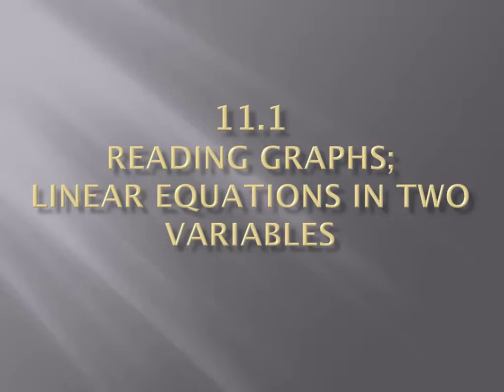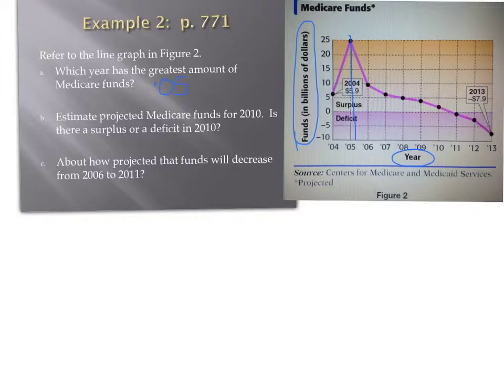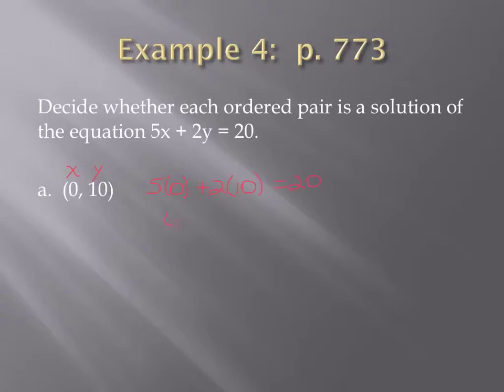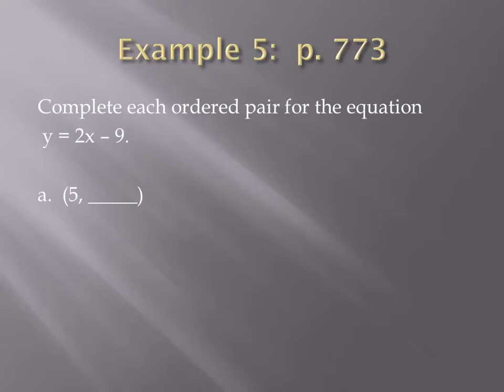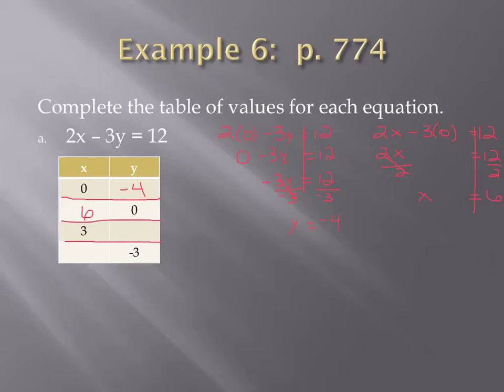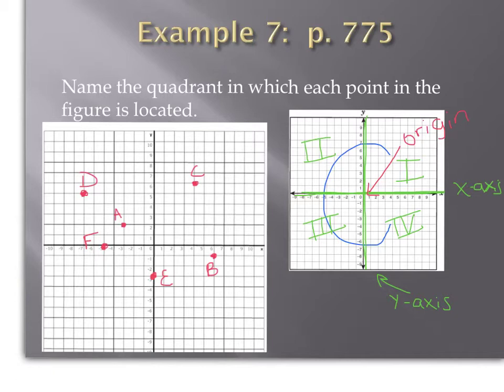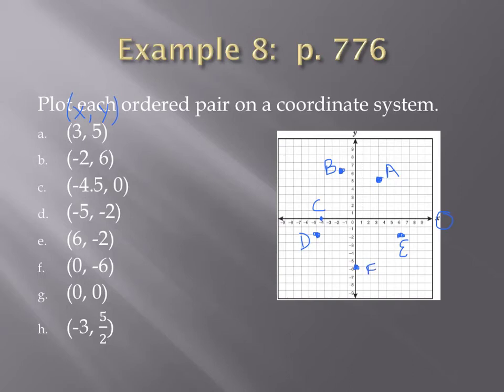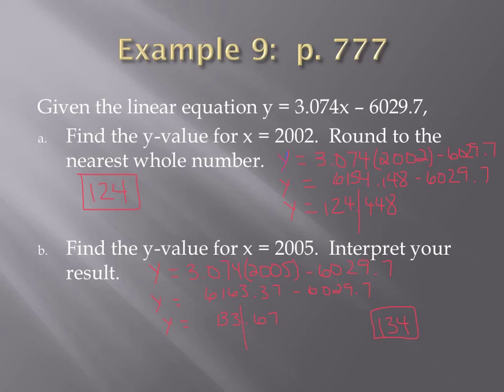LSCS Montgomery M308 Lesson 11.1